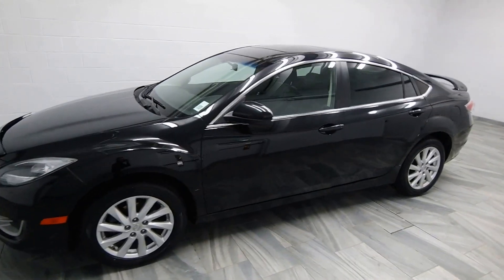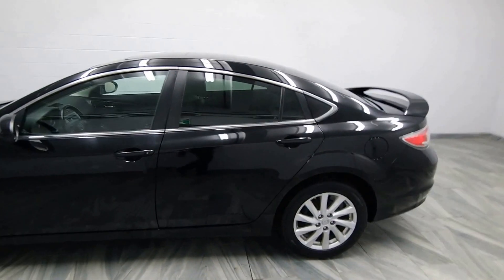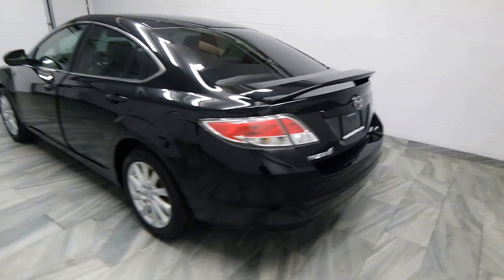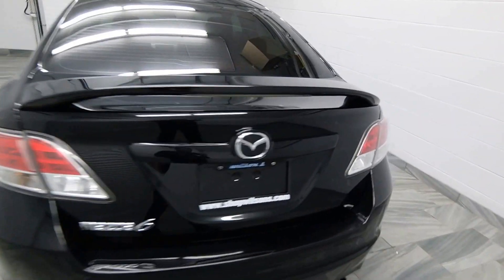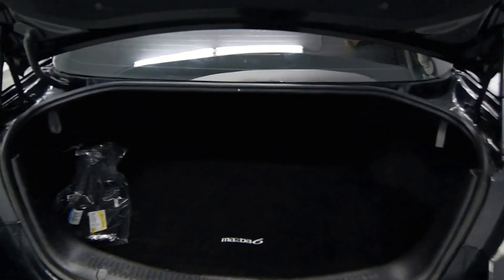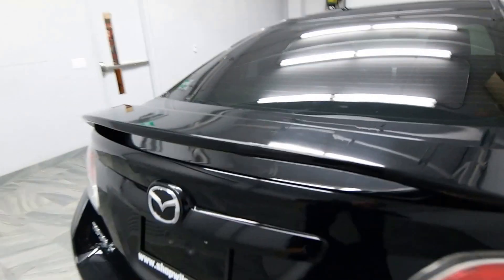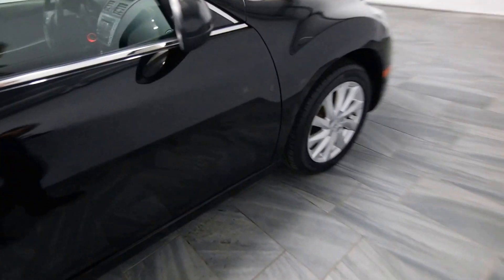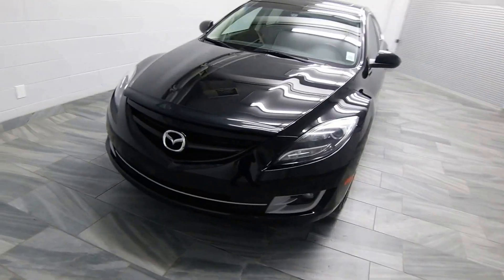2013 Mazda Mazda6 GT Mark Wilsons Better Used Cars Guelph, Ontario Stock: D5M00192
2013 Mazda Mazda6 GT Mark Wilsons Better Used Cars Guelph, Ontario Stock: D5M00192